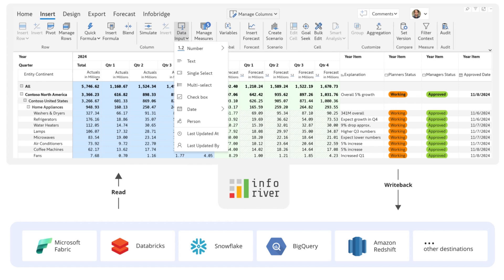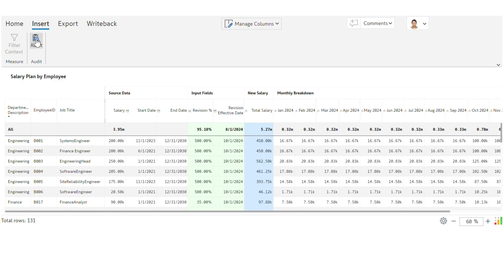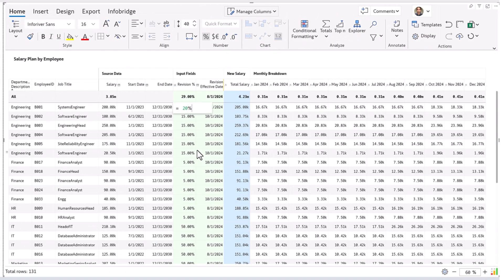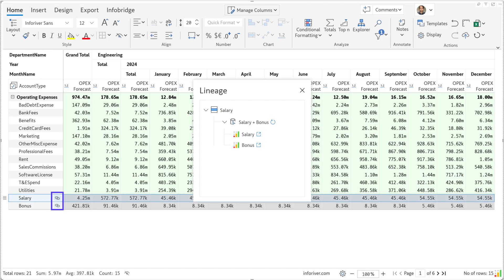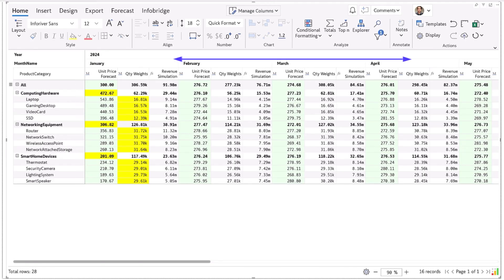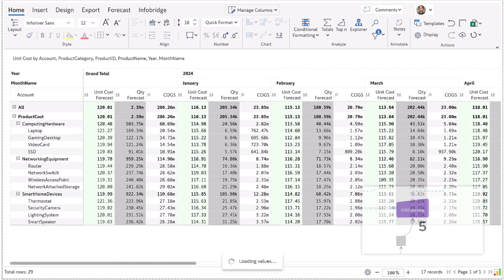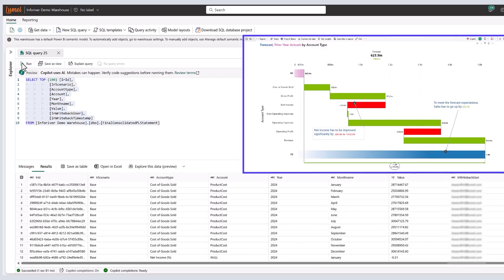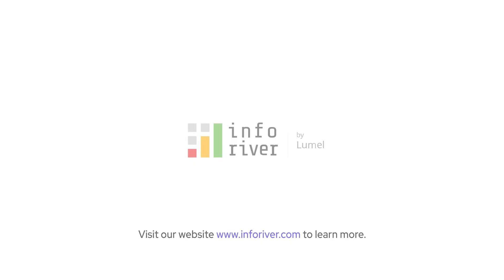Real-time Integrated Planning in Power BI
Discover how Inforiver brings real-time integrated planning to Power BI, enabling businesses to build advanced planning applications effortlessly. From salary and expense planning to unit pricing, sales, and cost of goods sold, consolidate everything into a unified Profit & Loss statement, manage approvals, run simulations, and write back changes directly to your data platform—all without coding. Experience seamless planning, reporting, and analytics in one unified platform. Watch now to transform your business planning!

About Inforiver
Inforiver empowers Power BI with advanced capabilities for storytelling, visualization, financial analysis, forecasting, and analysis. Automate processes usually done in Excel, such as formula and calculations, forecasting, easily using Inforiver for Power BI.

ADDITIONAL INFORMATION